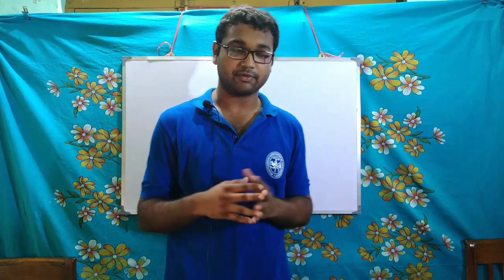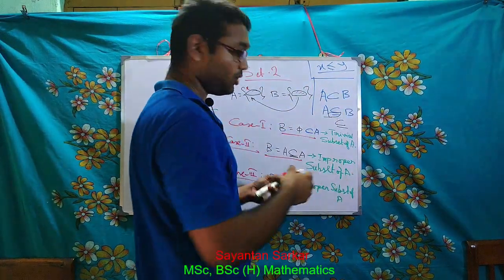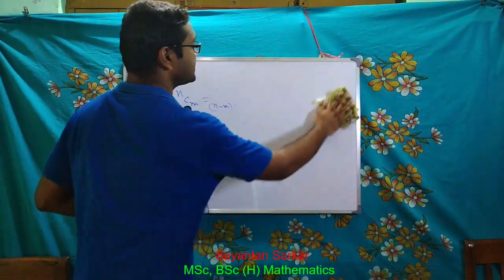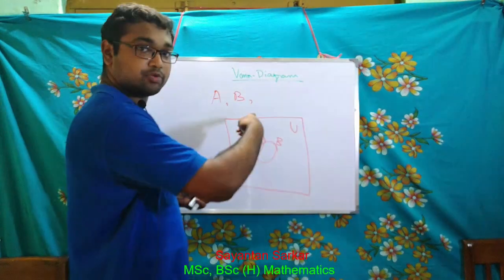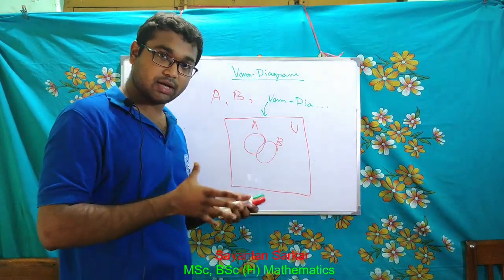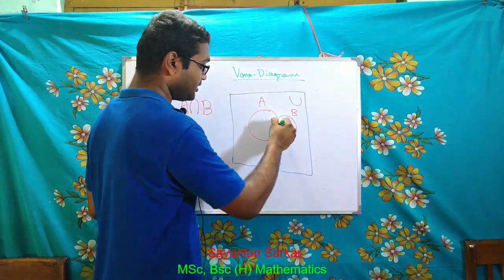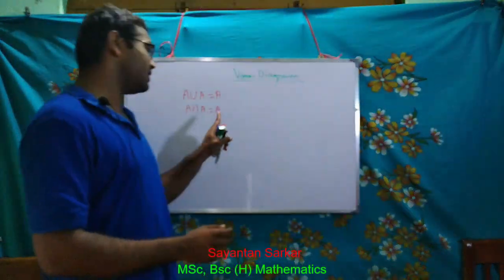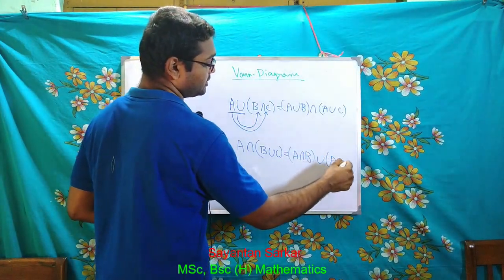Class - XI, Set Theory 2 (English)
This is the second video of the lecture series on set theory in english. Here I have explained the basics of Venn- Diagram and application in proving several formulae.